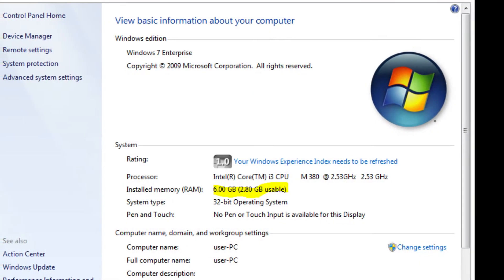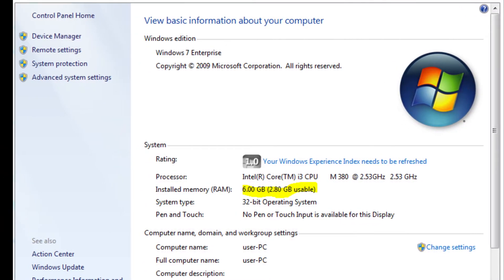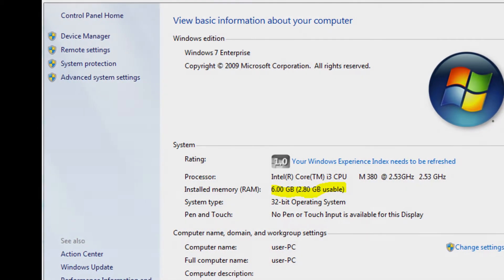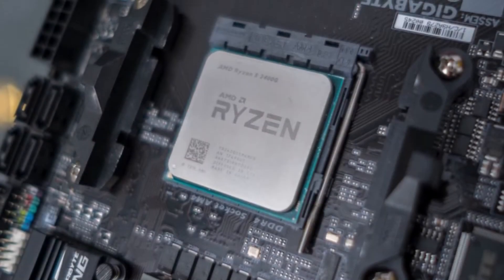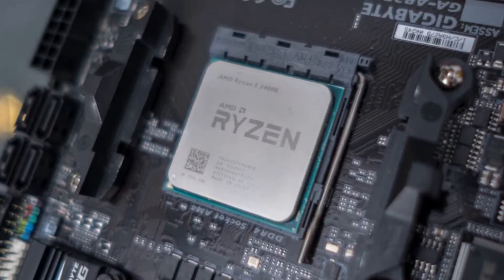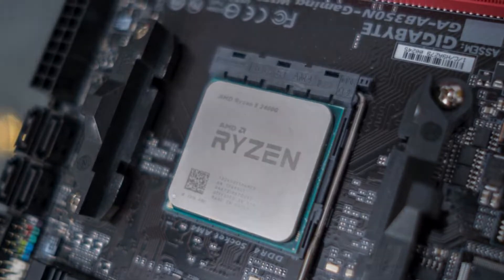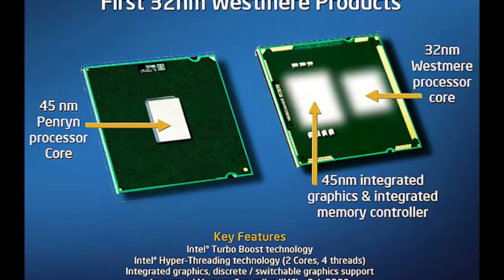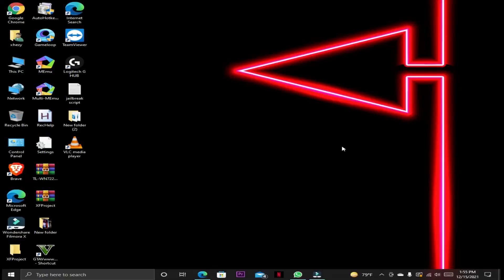How To Fix Hardware Reserved RAM | Windows Won’t Use Full RAM (Memory)